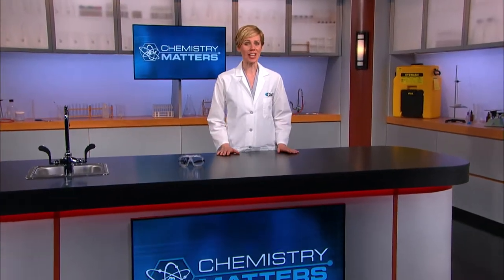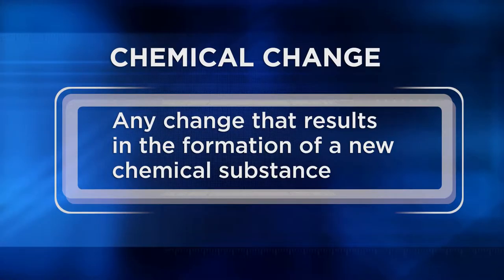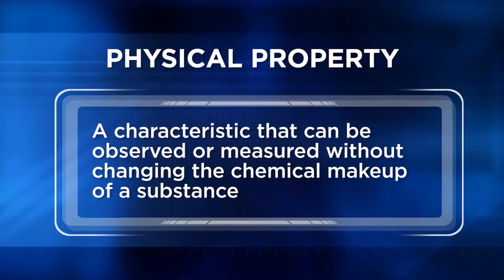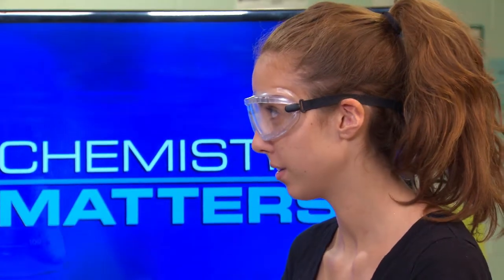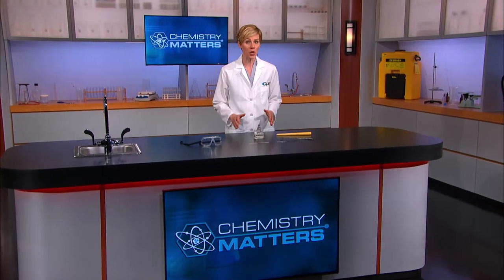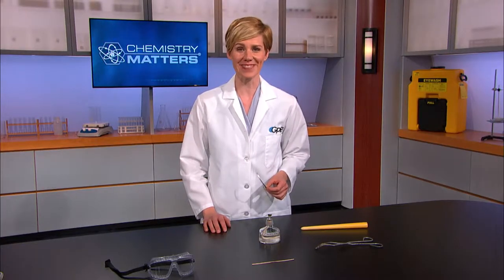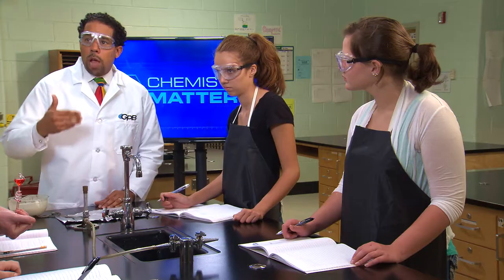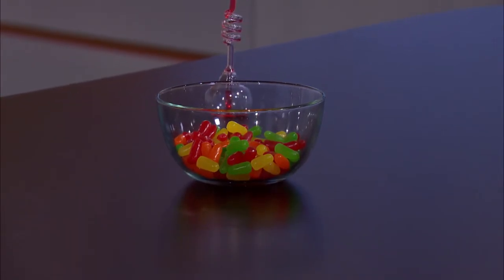What Are Chemical Properties? | Chemistry Matters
During this segment, we learn the difference between chemical and physical properties, and we see a demonstration of reactivity.